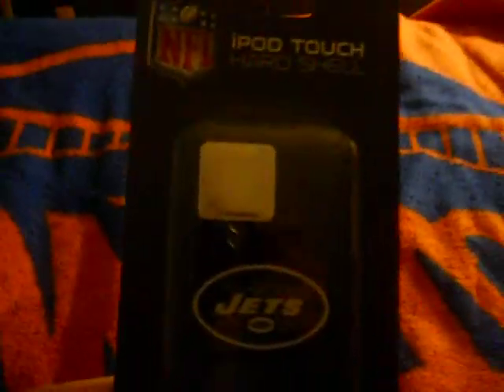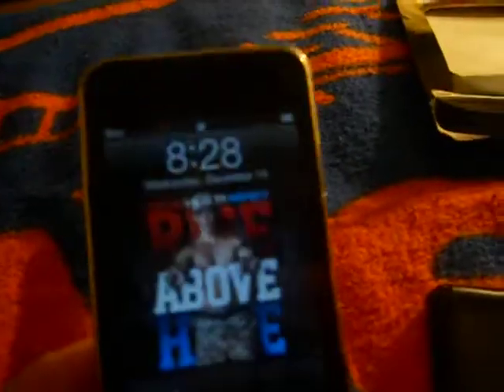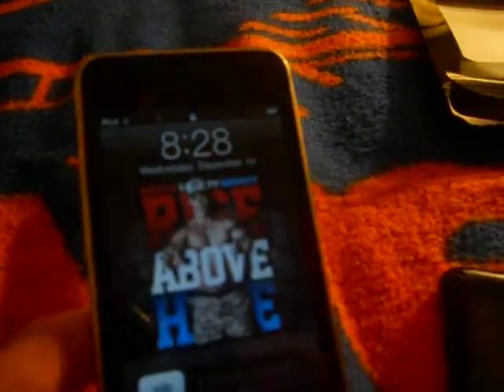NY Jets iPod Touch Hard Shell Unboxing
Last Week Someone Stole My iPod Touch At Track Practice And Took Off My John Cena Skin This Is The Replacement To It